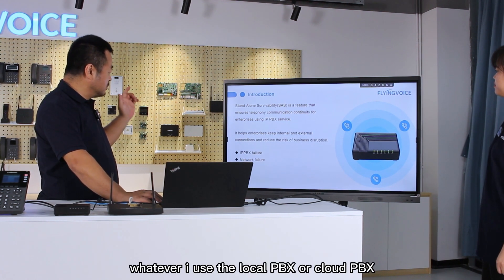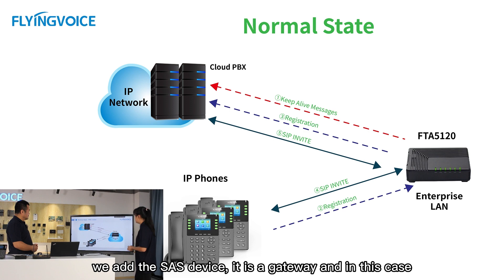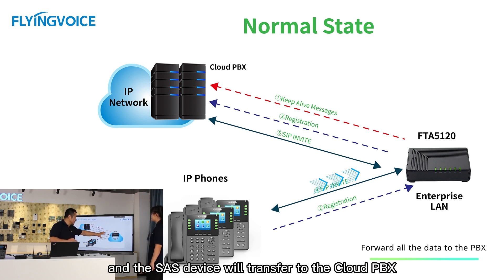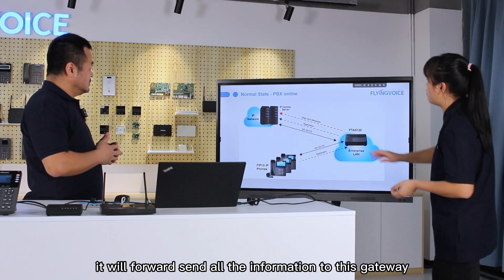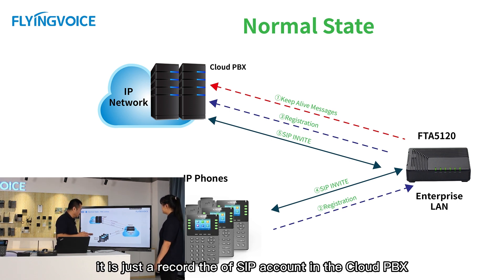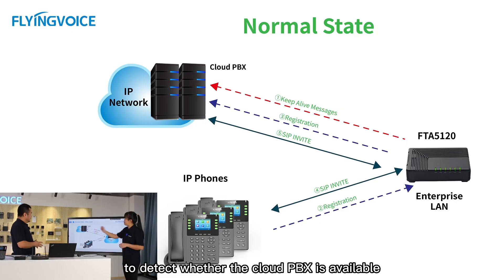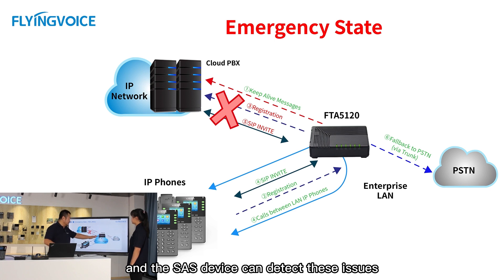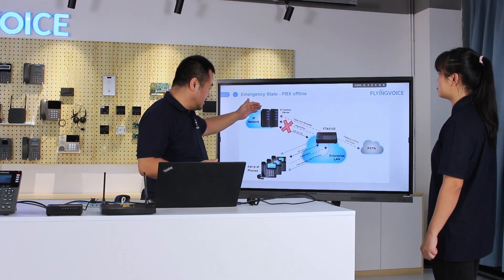[Easy VoIP] SAS Solution Introduction and Demonstration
Welcome to the Flyingvoice Channel. This is the first in our Easy VoIP video series where our CEO, Steve, and our Customer Support Manager, Megan, give you a detailed introduction to the SAS solution and a hands-on demonstration of its features. Check it out!